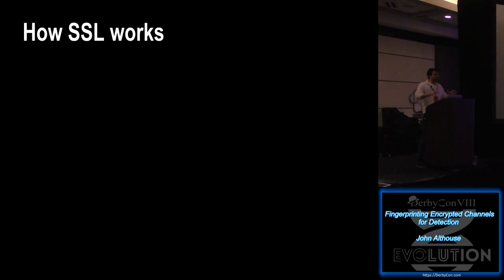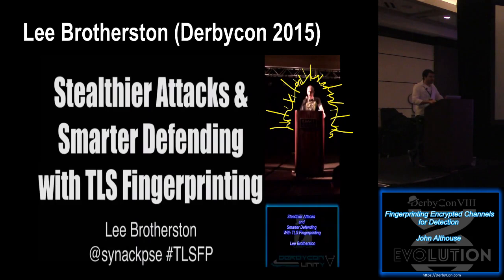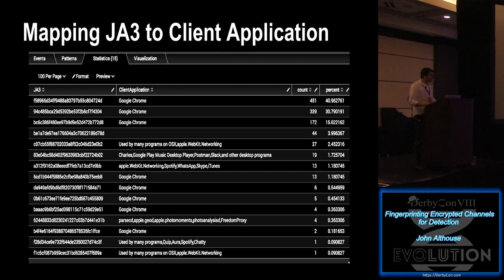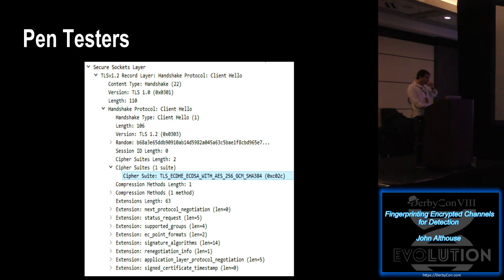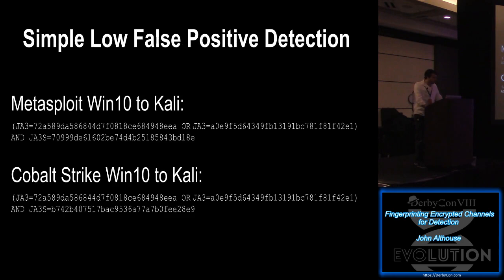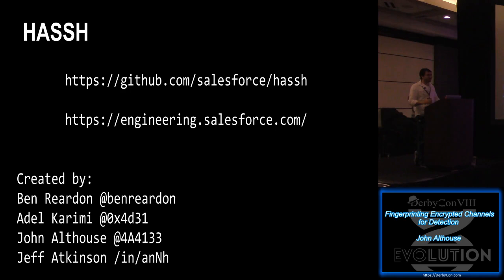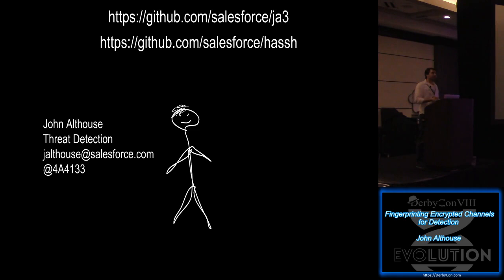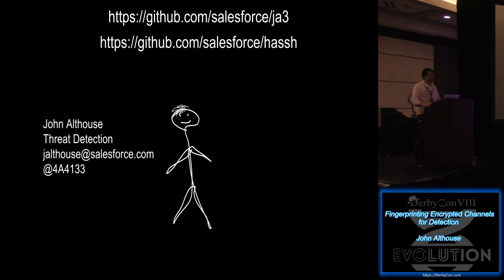Track 2 17 Fingerprinting Encrypted Channels for Detection John Althouse